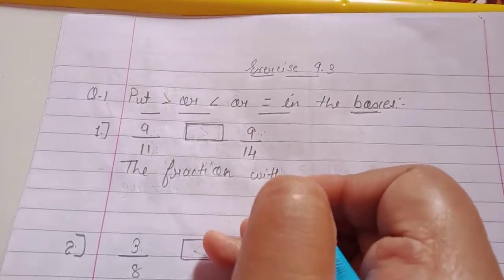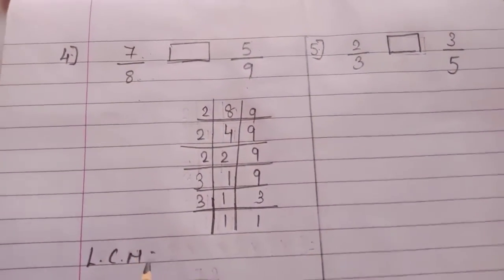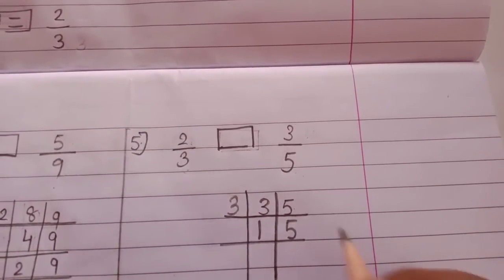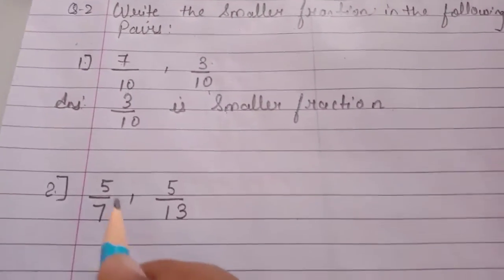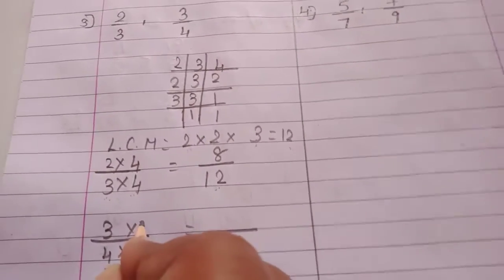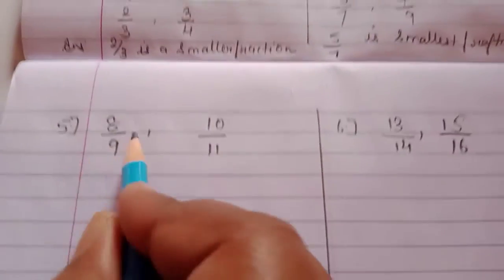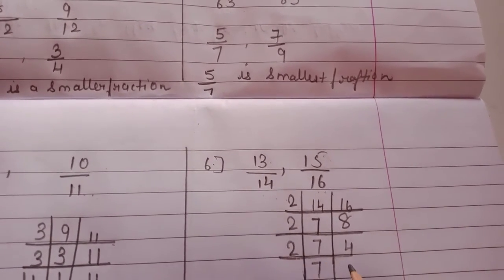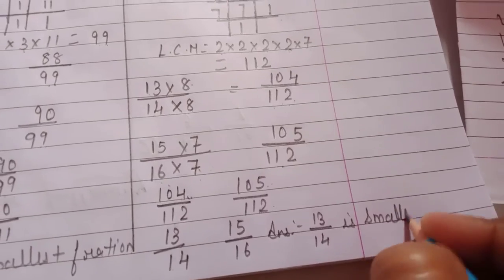Sub - Maths STD - 4Topic - L-9 Fractions Ex 9.3 Q-1&2